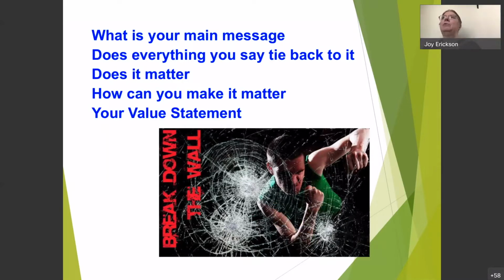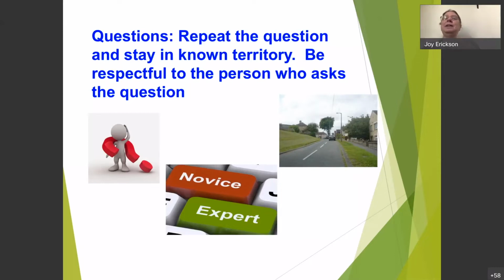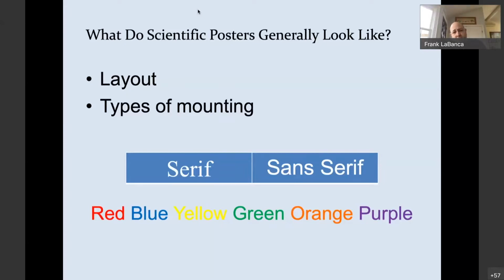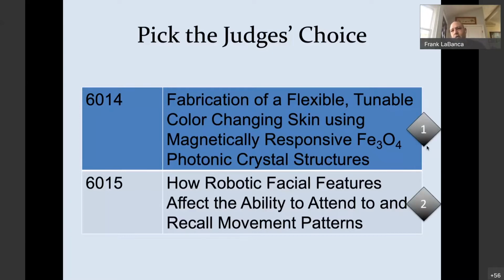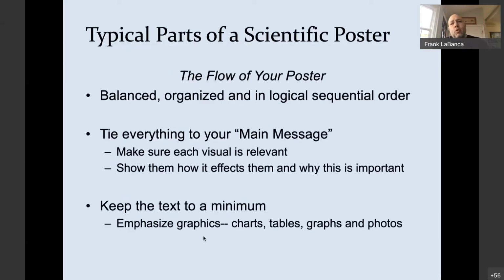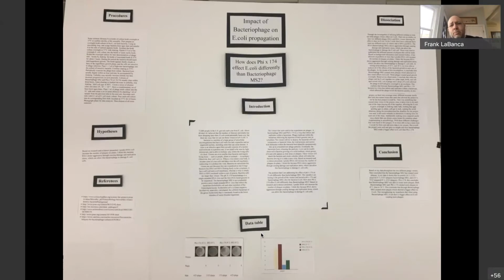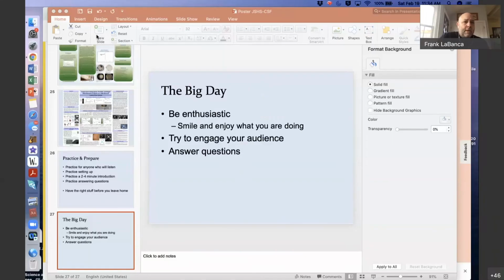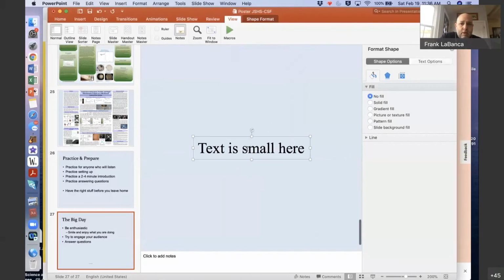CSEF & CT-JSHS Presenters' Workshop 2/19/2022